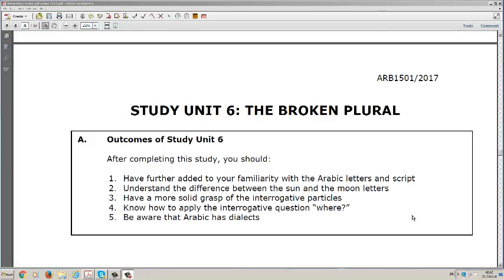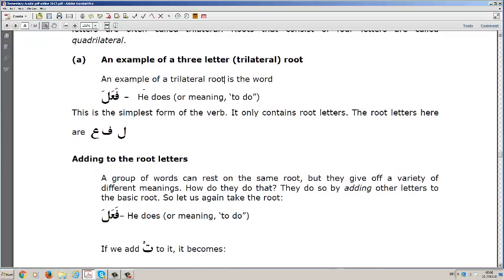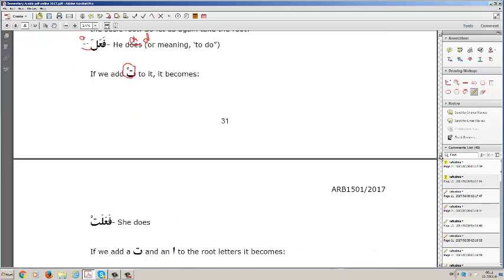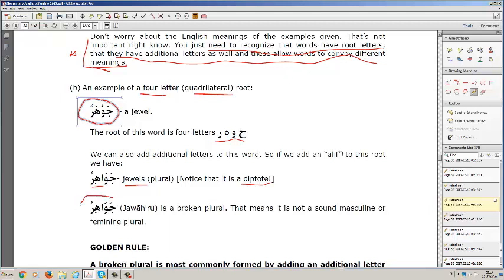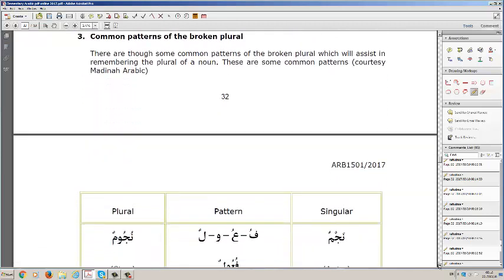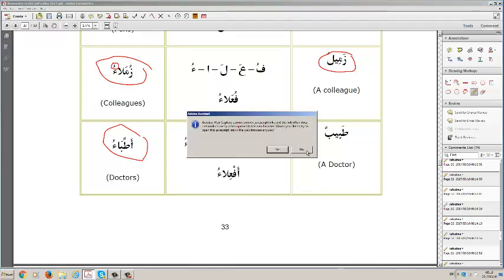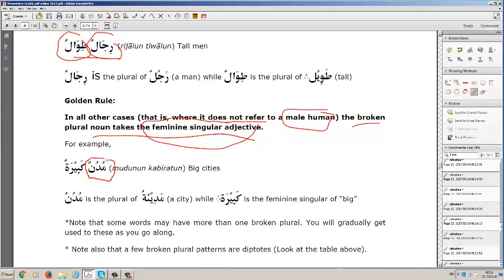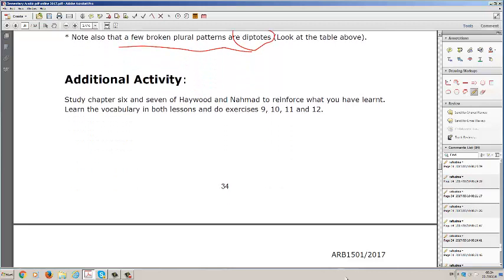ARB1501 Study Unit 6